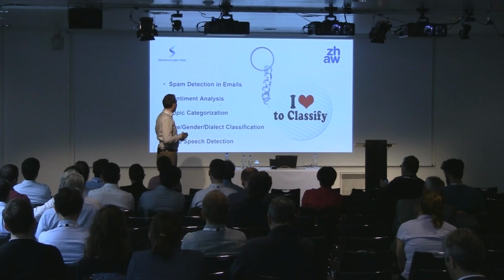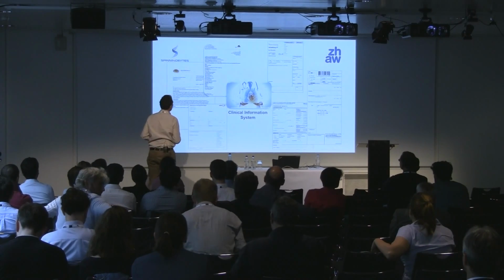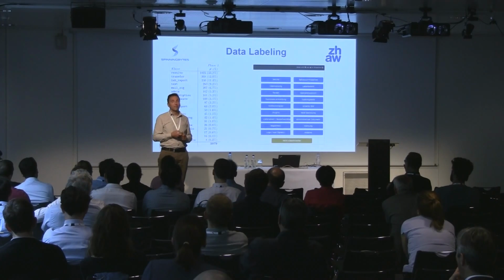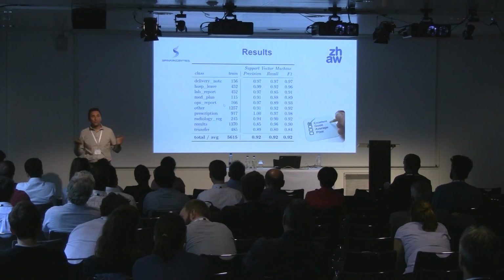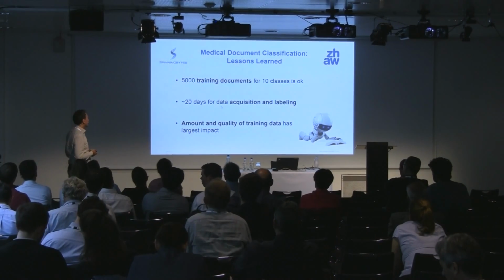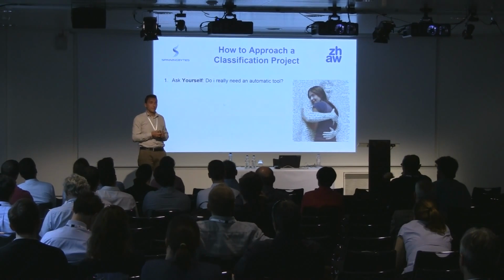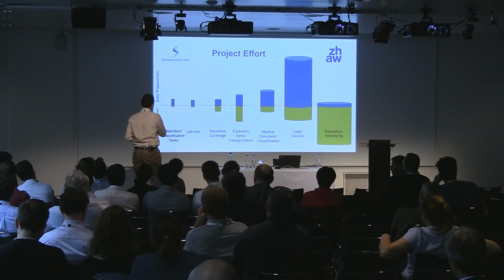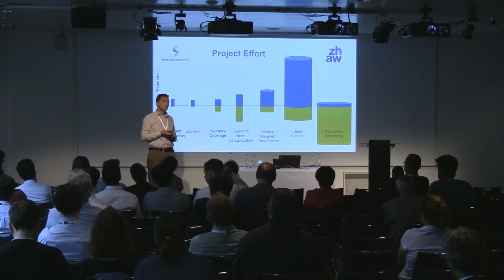SDS2019: M. Cieliebak on "Do You Have to Read All Incoming Documents?"